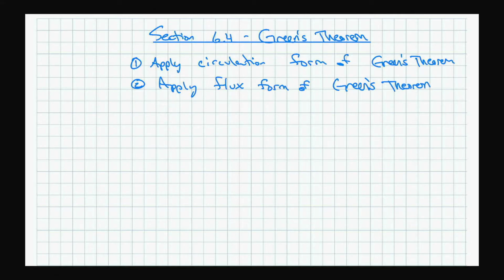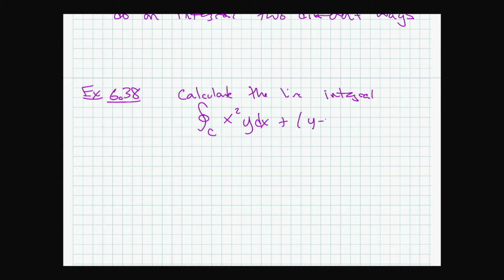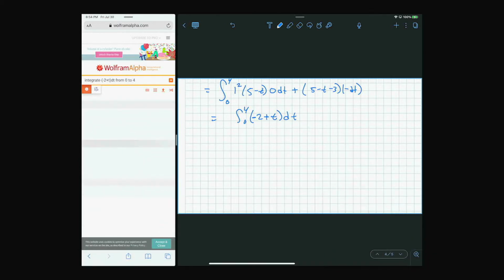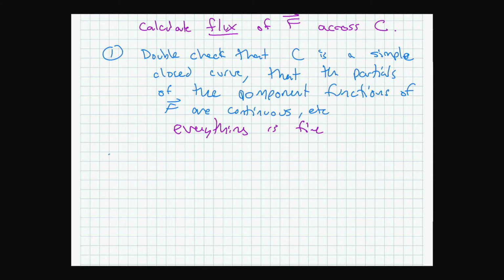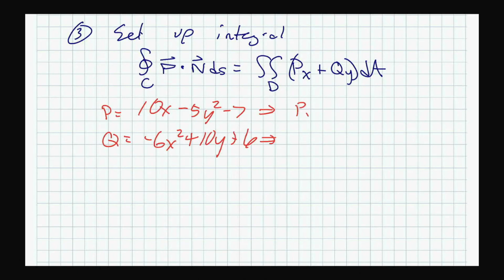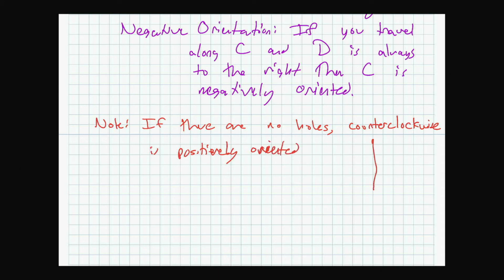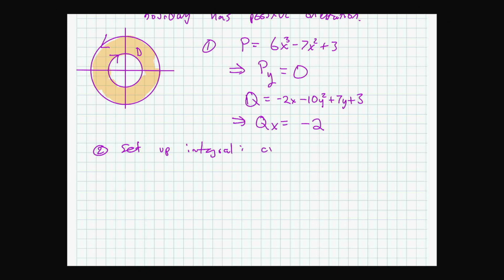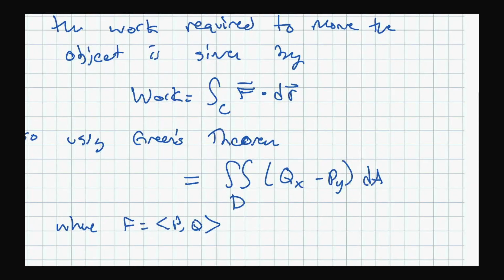Math 4C Section 6.4 Green's Theorem